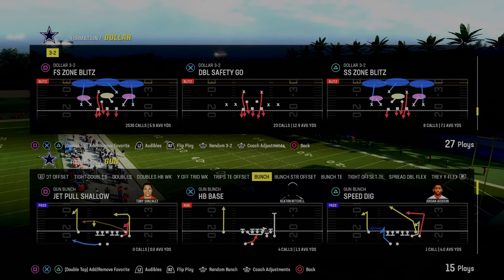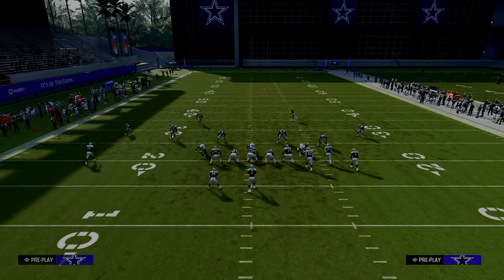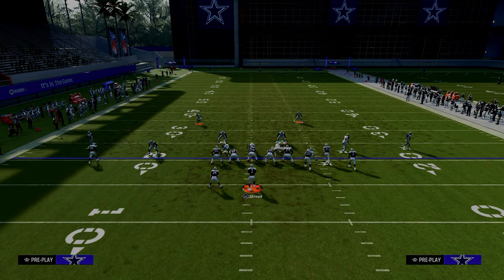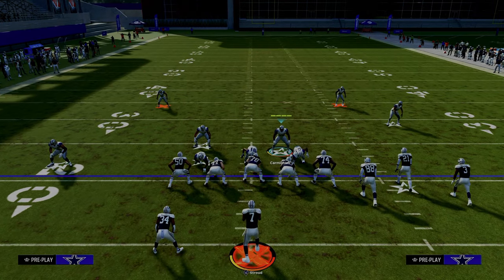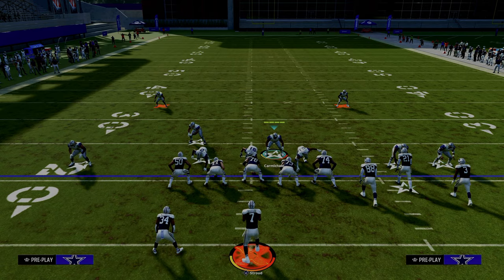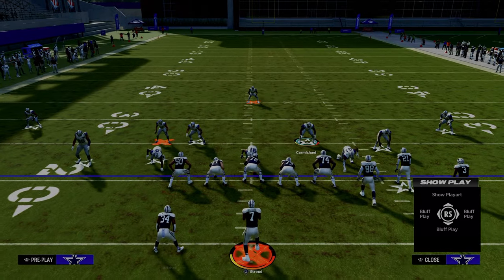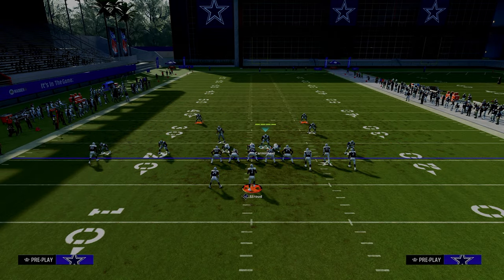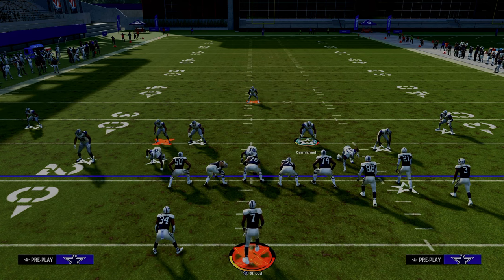How PRO'S BLOCK The DOLLAR A-GAP GLITCH BLITZ